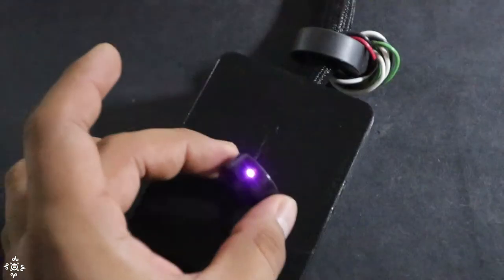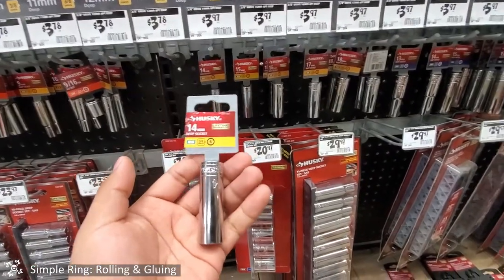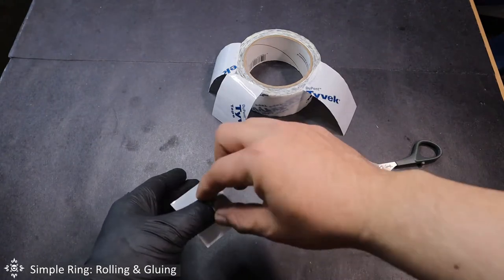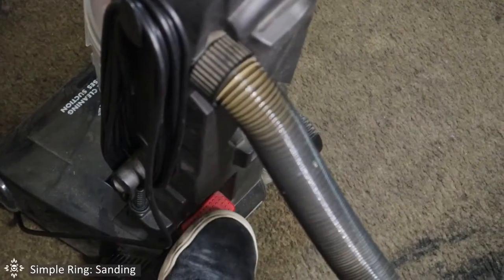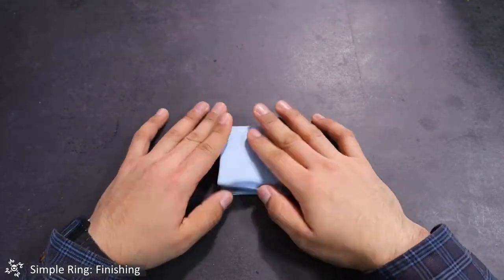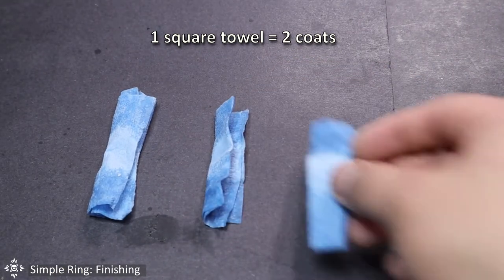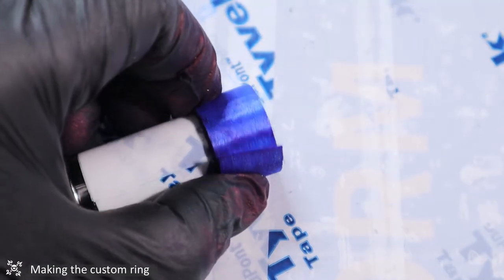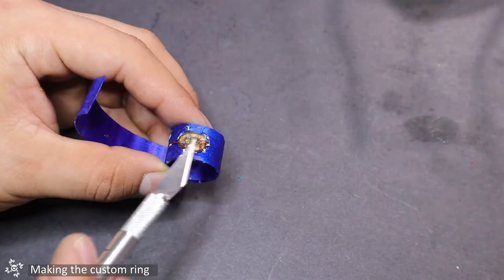Making Rings that Light Up (NFC rings)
In this video, we will make the NFC rings for the keyless motorcycle ignition system, which you can watch
These rings have an NFC tag and a optional LED tag embedded in them.

Chapters:
00:00 Intro
01:35    Simple Ring: Preparing the veneer
04:39    Simple Ring: Rolling & Gluing
13:10    Simple Ring: Sanding
18:54    Simple Ring: Finishing
25:35    Making the Custom Ring (LED)